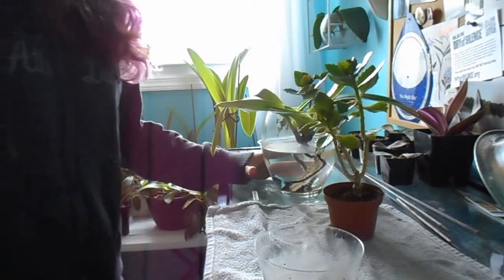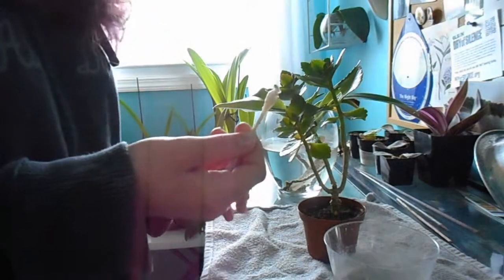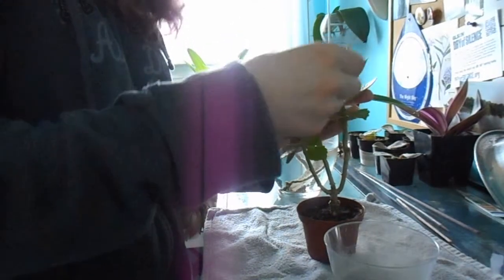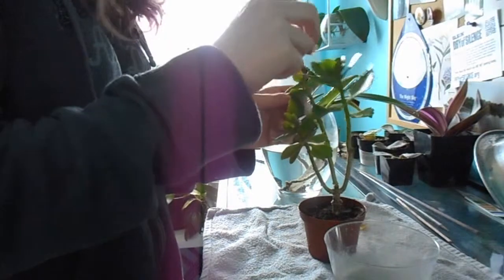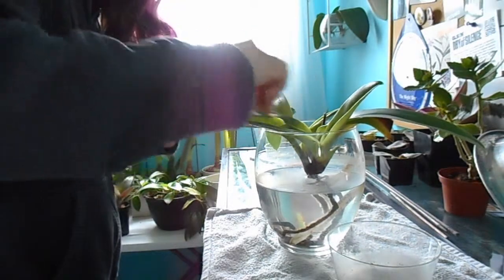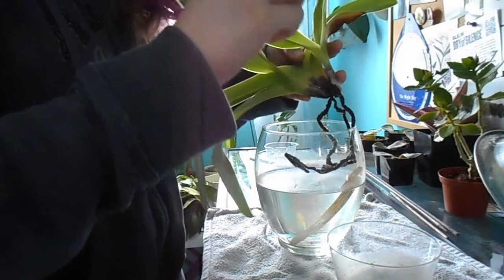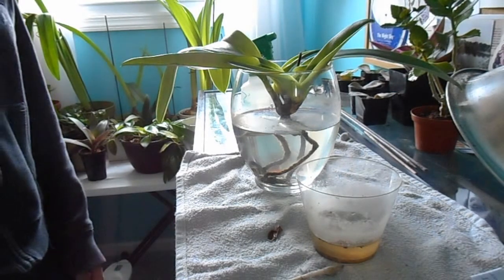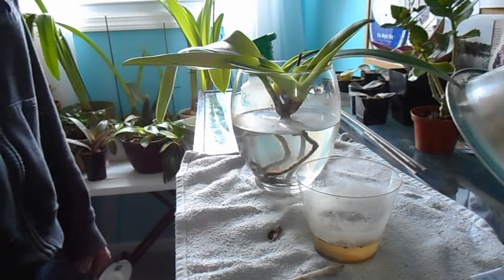Mealybug Treatment: Succulent and Orchid Example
Parasites are so annoying! Here's how I deal with one of the most common ones...